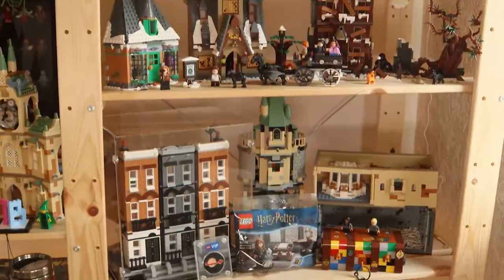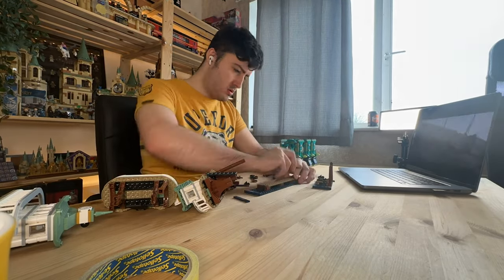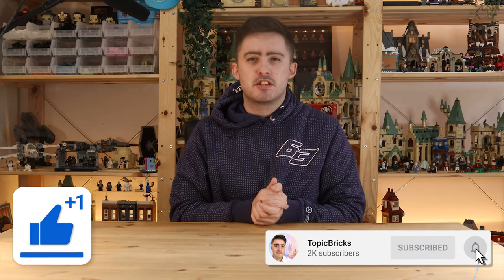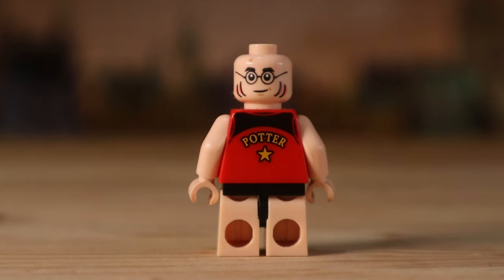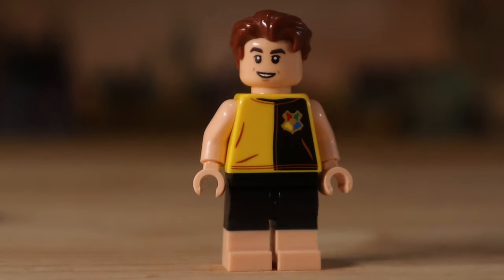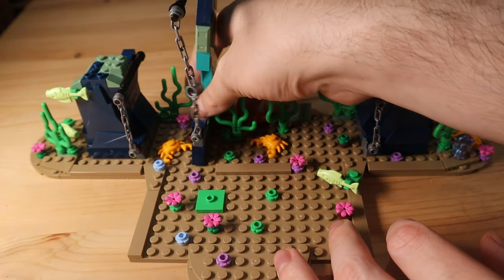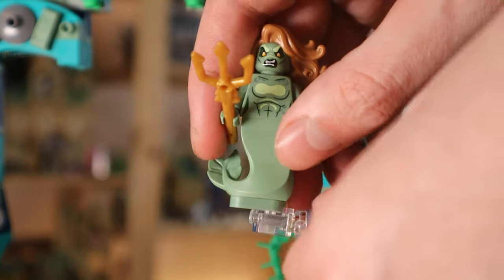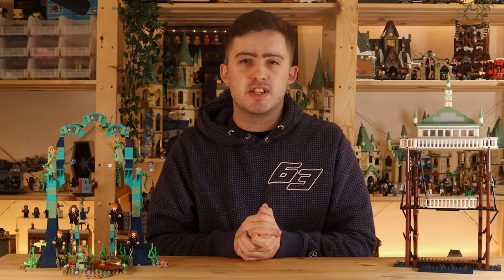Making This LEGO Harry Potter Set 100x BETTER...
Welcome to my two-hundred and forty-fifth YouTube video where I recreate the LEGO Harry Potter Black Lake set using the pieces from 3x official sets!

Socials...